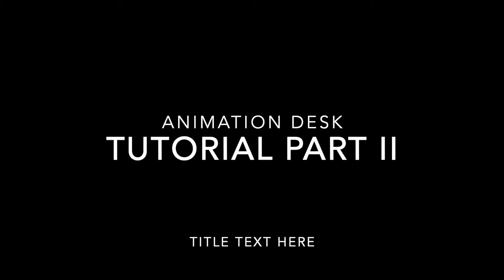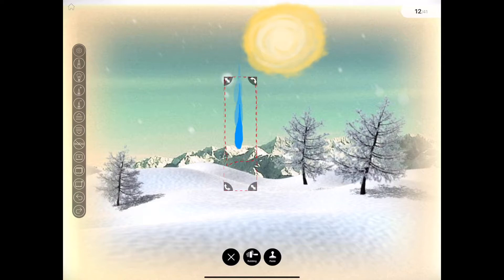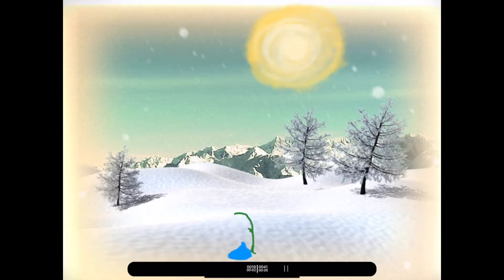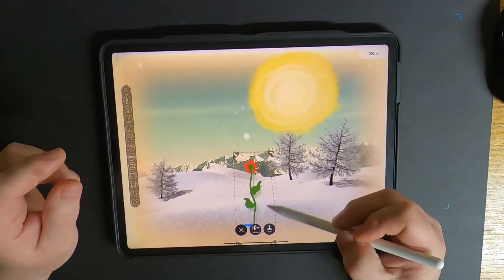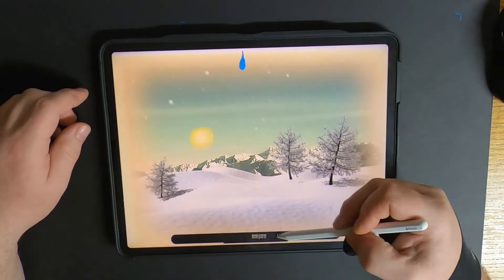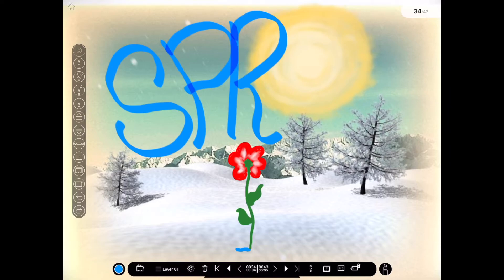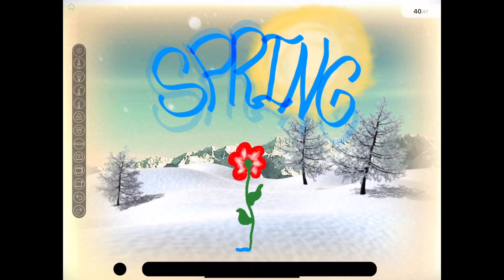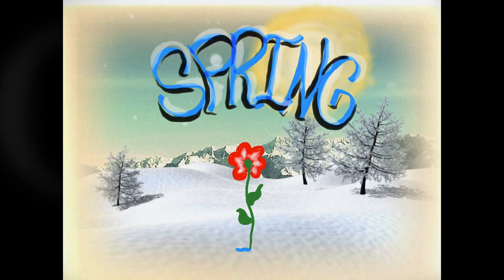Animation DeskTutorial #2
This video is the second part of an "Animation Desk" Tutorial. This time-lapse video brings you through the final steps of a simple animation using the free "Animation Desk" app.The video shows the completion of drawing and animating three separate objects within three separate layers. The animation utilizes the cut and past method, frame by frame drawn imagery.